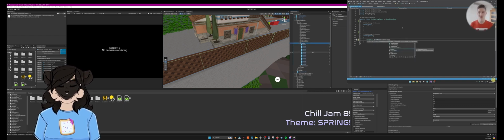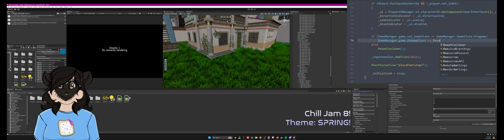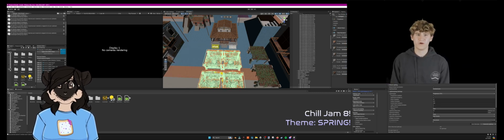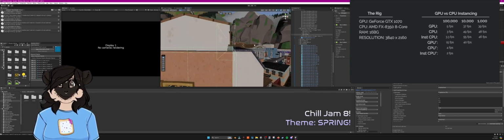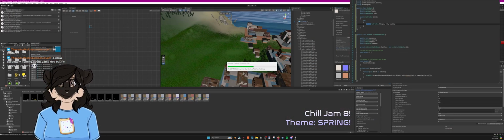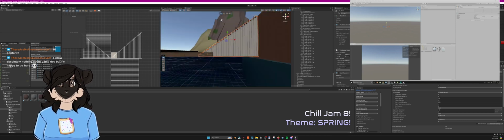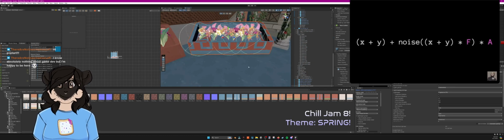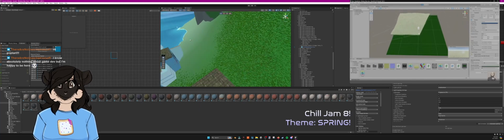[VOD 6] Chill Game Jam 8!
Twitch VOD of developing flowers of arcadia!